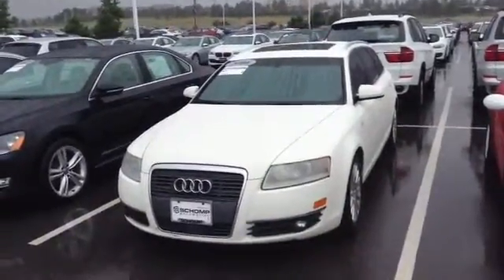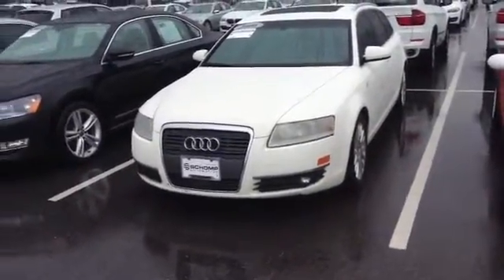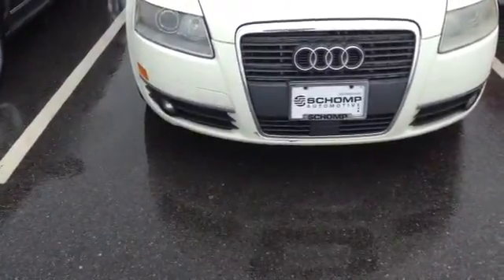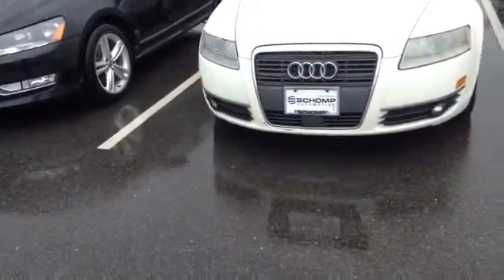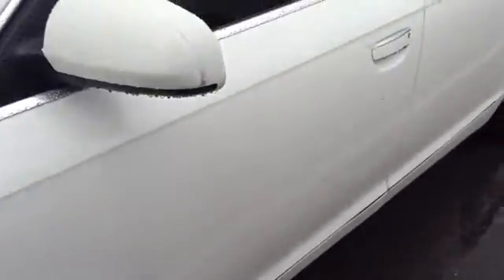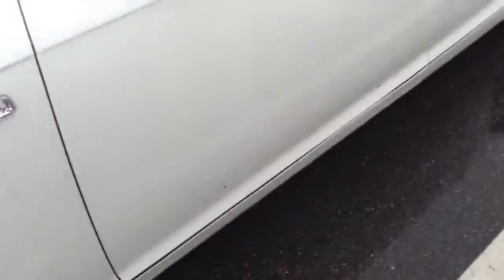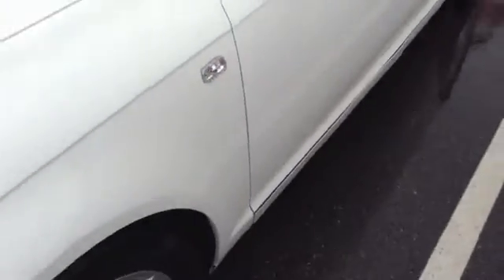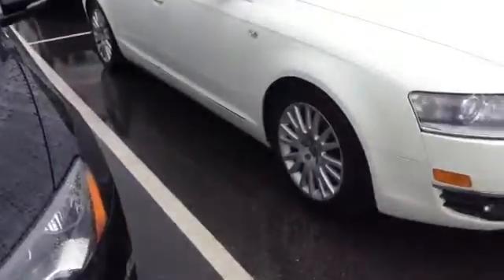2006 Audi A6